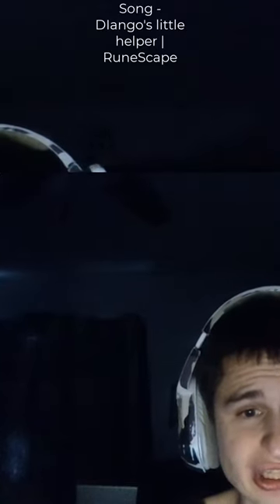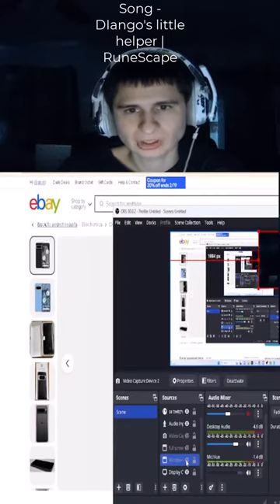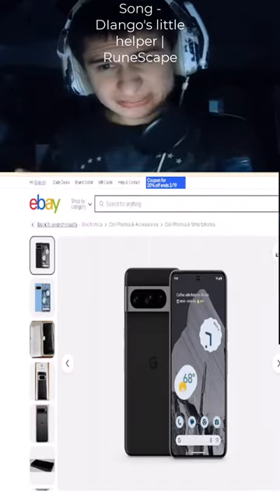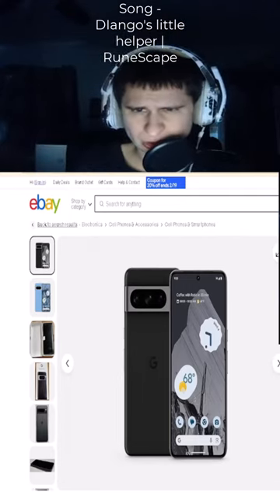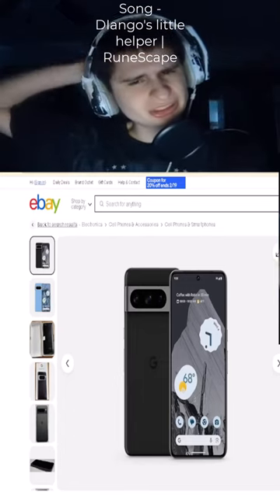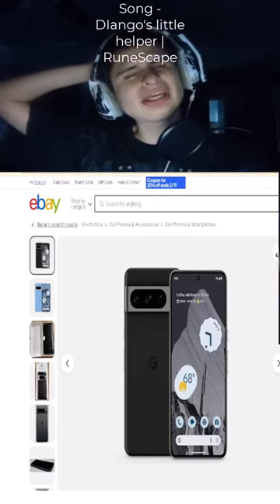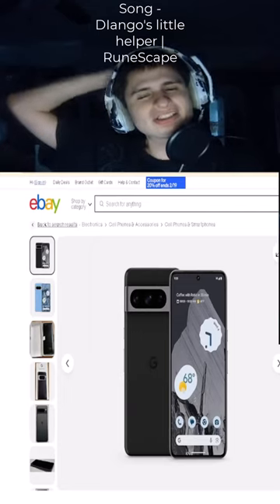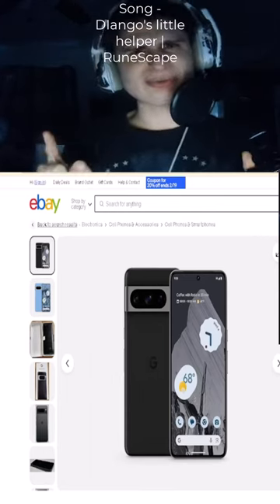Wow pixel 8 pro going for 130 less than retail price?! | fanof reacts